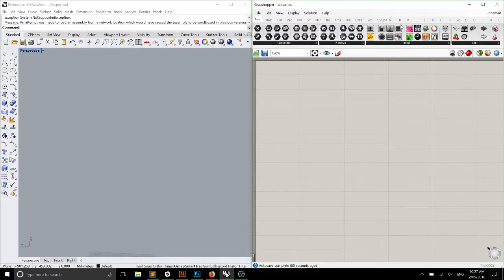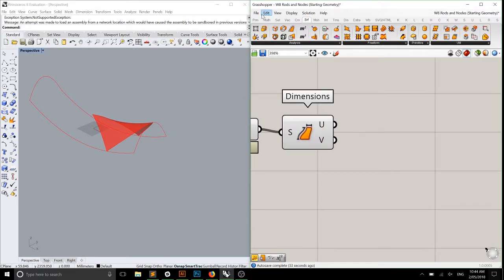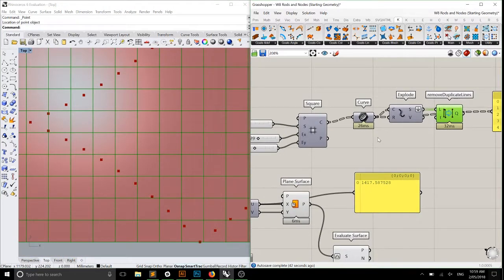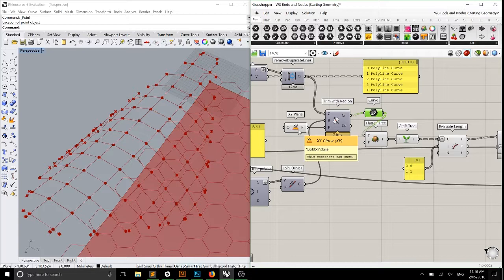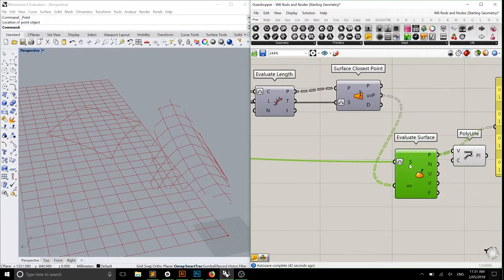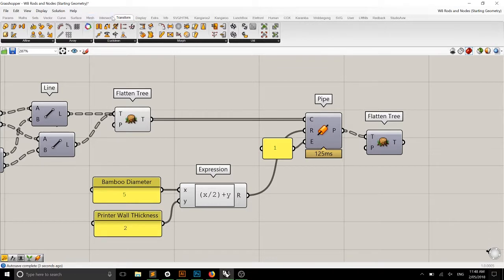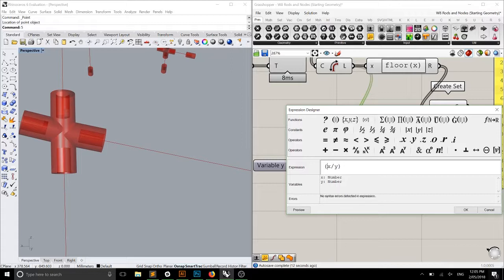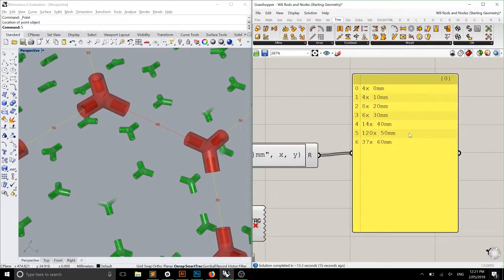CODE 1150 2018 WK91